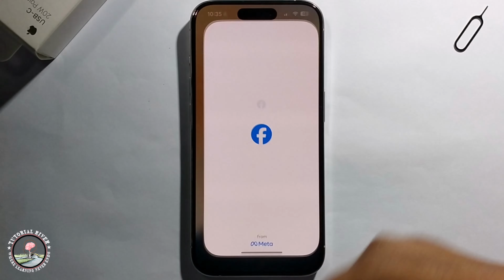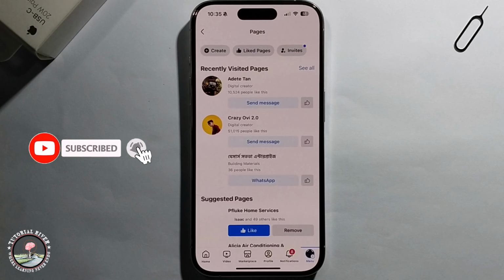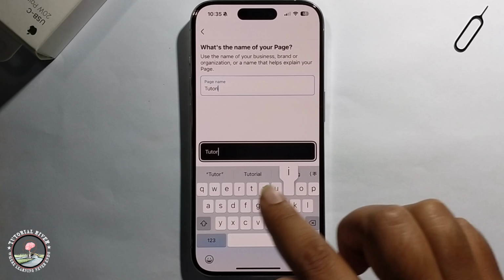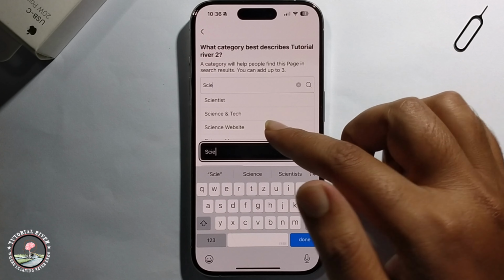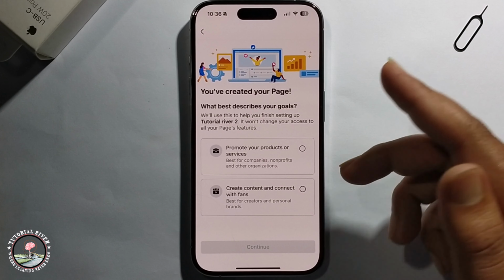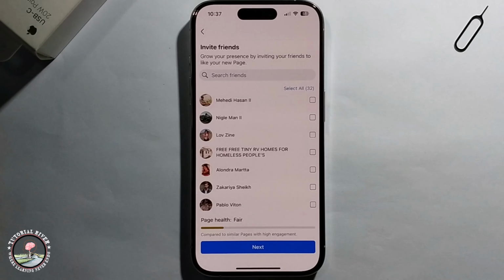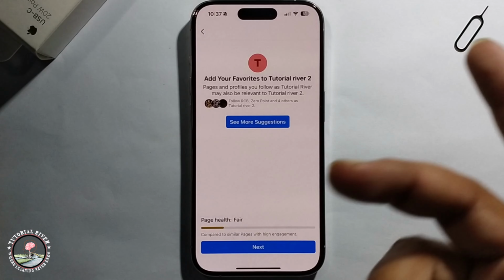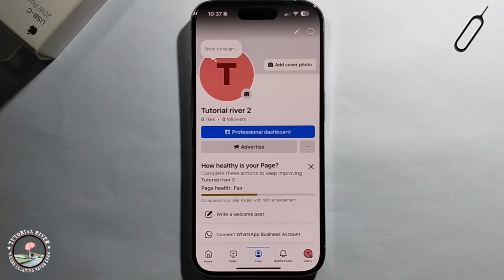How To Make A Business Page On Facebook ( Step-by-Step )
An optimized Facebook Business Page makes it easier for people to discover and interact with your brand online. Find out how to set one up.